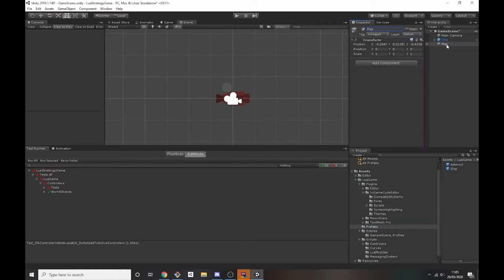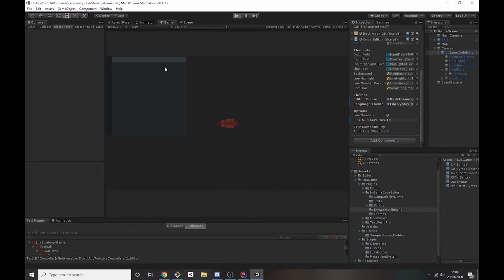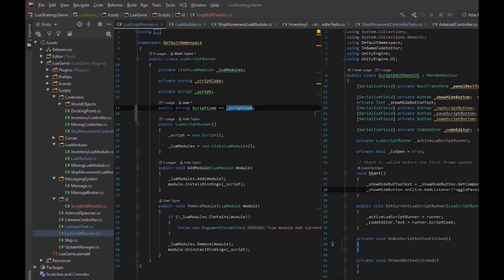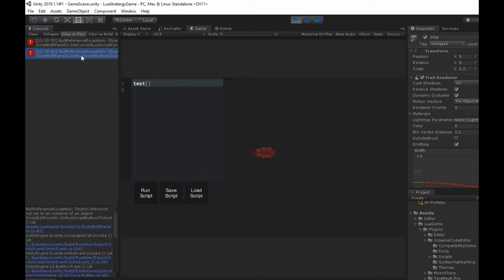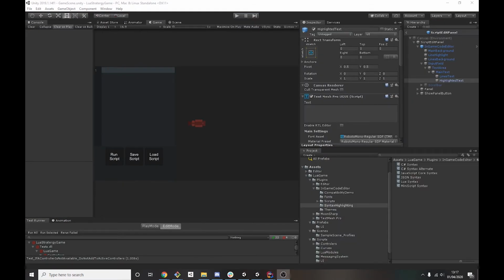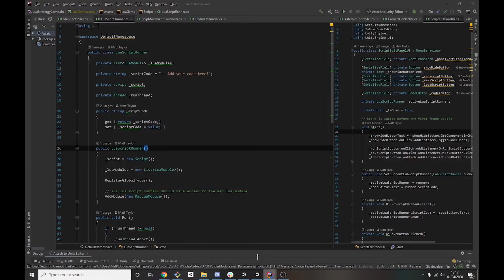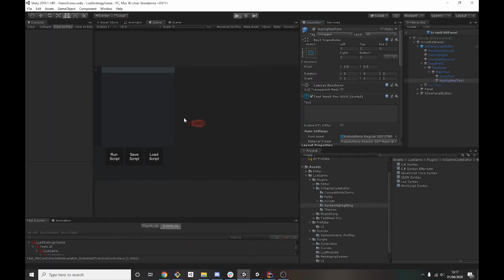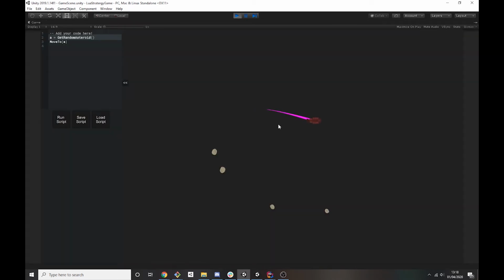LUA in Unity (Part 2)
Getting the GUI wired up to the new modular LUA script runner.

The second installment in what should be a short series making a basic asteroid mining game, using LUA scripting as the main user interface into the game.